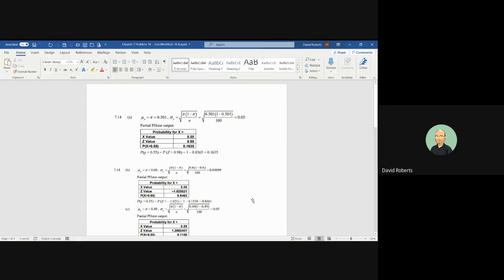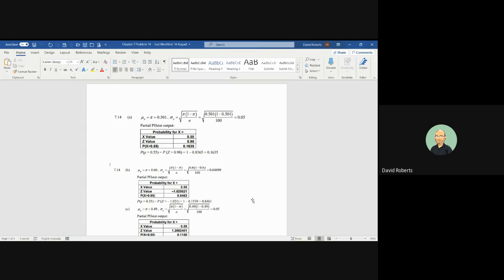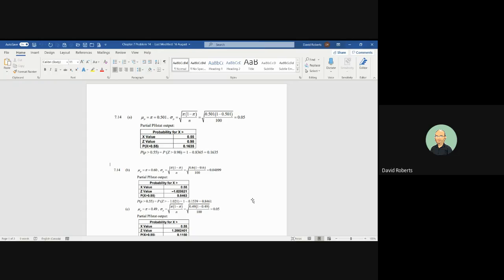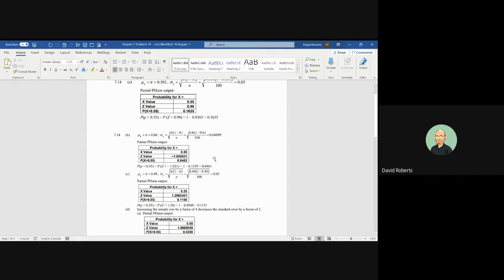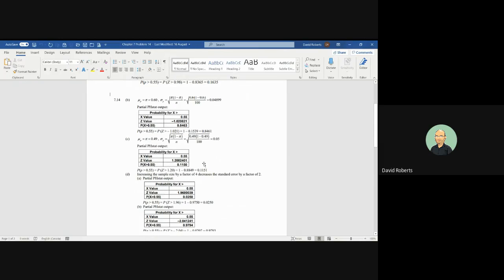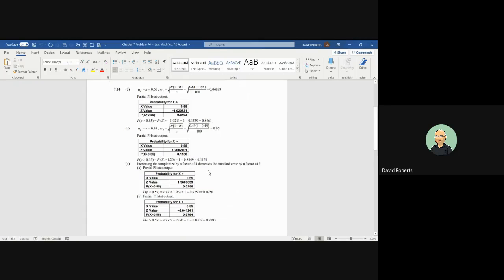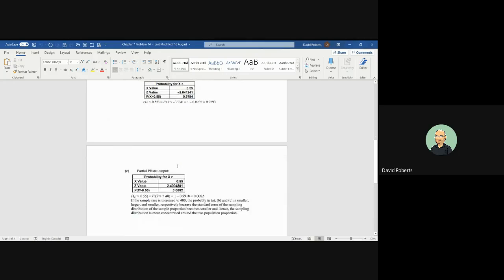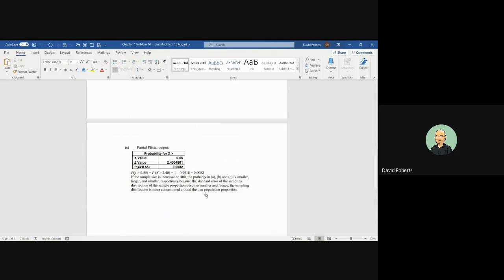Chapter 7 Problem 14 Word